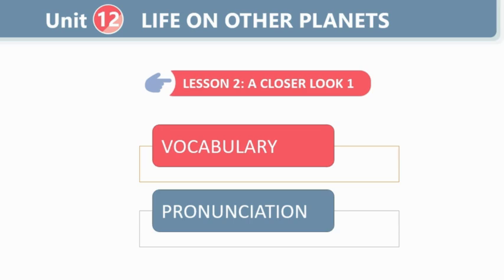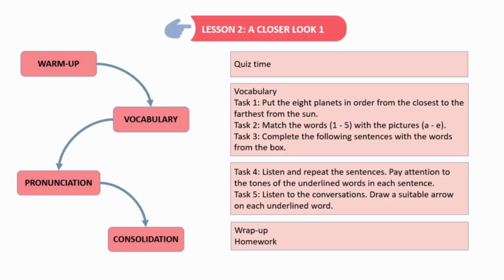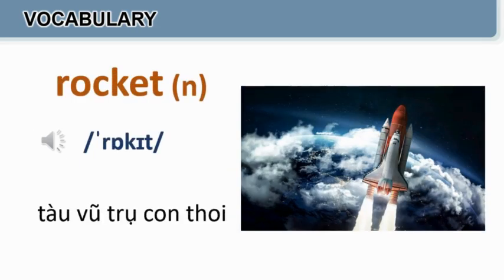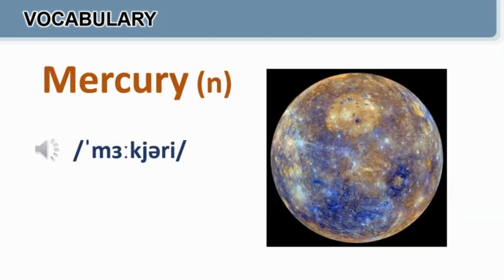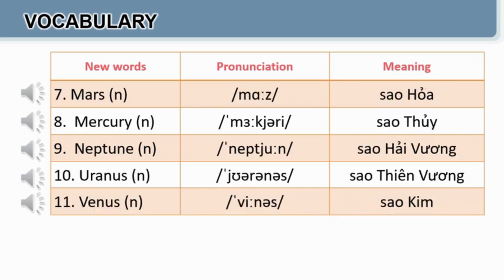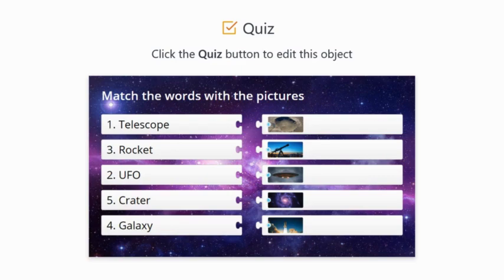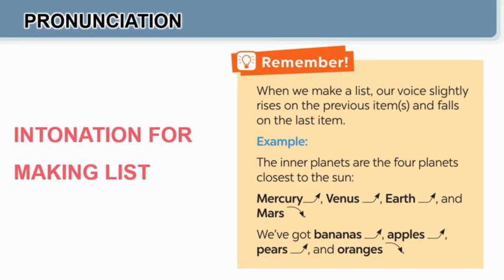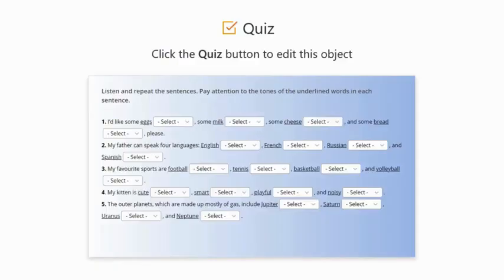LESSON 2 A CLOSER LOOK 2 UNIT 12 LIFE ON OTHER PLANETS